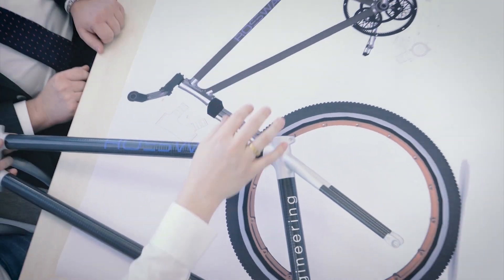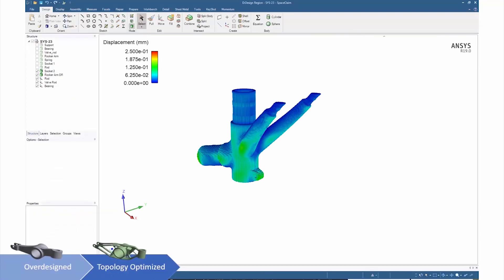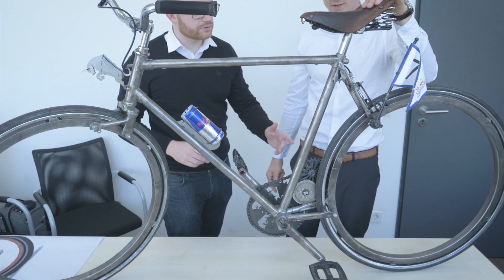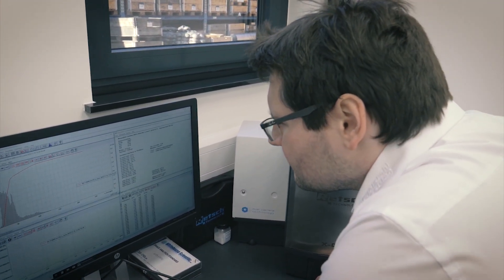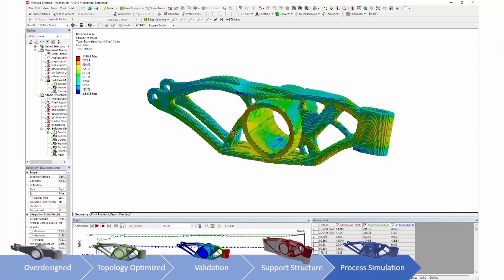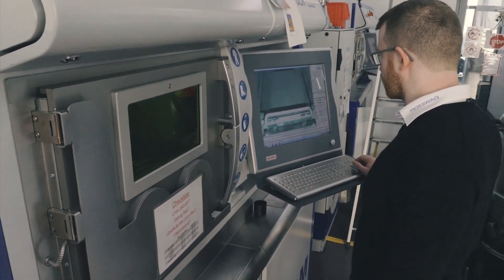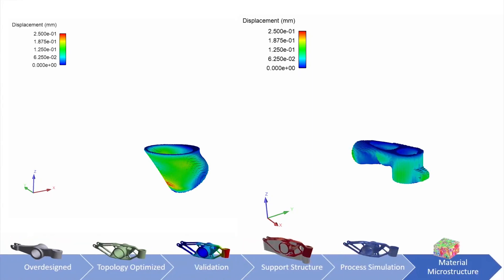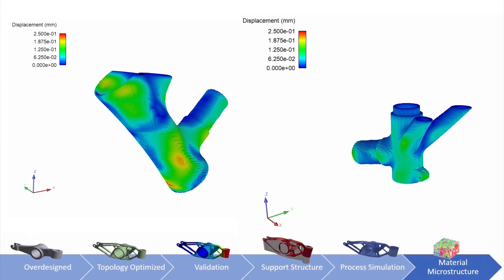Simulation im 3D-Druck - Ansys bei Rosswag Engineering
Im Video sehen Sie, wie Rosswag Engineering Kunden hilft Teile für die additive Fertigung zu optimieren. Wichtig dafür ist natürlich die richtige Simulationssoftware – und hier kommen INNEO und Ansys ins Spiel.

Rosswag sind Experten für Schmiedematerialien und Legierungen. Über sechstausend Tonnen Material in über vierhindert verschiedenen Legierungen sind dauerhaft auf Lager. Diese Vielfalt macht Rosswag einzigartig und besonders.

Die Ansys-Simulationssoftware hilft Rosswag Engineering einen Eindruck zu bekommen, wie sich das Teil während des additiven Fertigungsprozesses in der Druckkammer verhält, indem zum Beispiel der Verzug des Materials simuliert wird.

Besonders bei neuen Legierungen benötigt man sehr spezifische Informationen. An dieser Stelle kommt die Kooperation zwischen Rosswag und Ansys zum Tragen: Rosswag liefert experimentelle Daten an Ansys und erhält im Gegenzug spezielle Rechenmodelle, mit denen das Verhalten neuer Legierungen im 3D-Druck simuliert werden kann.